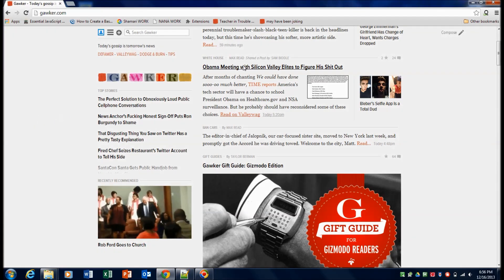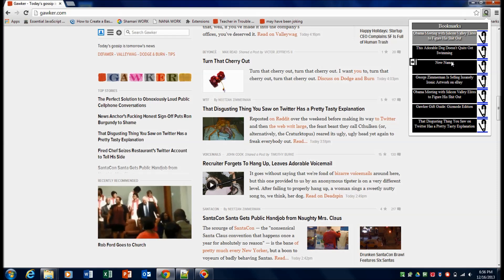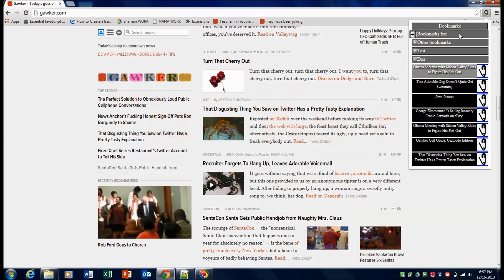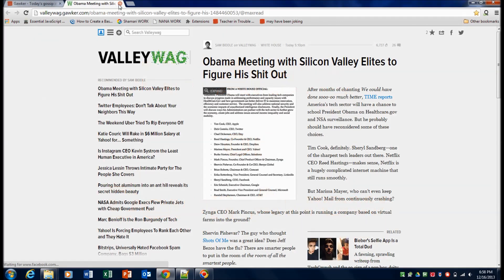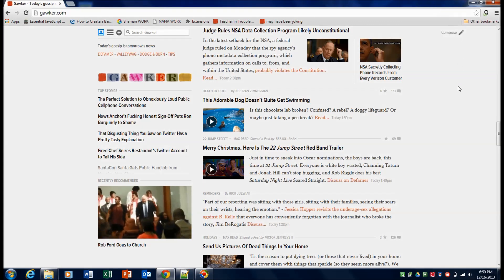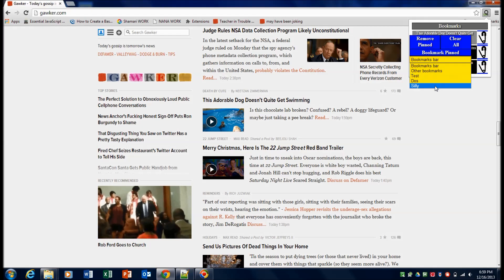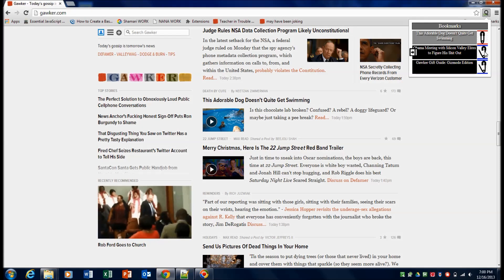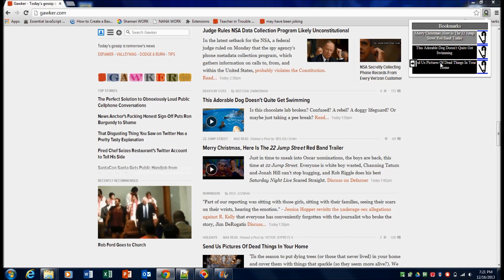Tab Killer Chrome Extension Feature Overview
Keyboard Commands:
ALT + A : To Add A Link To Your Queue
ALT + Z : To Open The Popup

While Popup Open:
q : To Activate Slideout Menu
b : To See Your Bookmark Tree
enter : To Open The Selected Link In Your Queue
up/down arrow : To Select A Link In Your Queue
mousewheel : To Select A Link In Your Queue (must be hovering over queue)

Bookmark Options:
b : To See Your Bookmark Tree (popup must be open)

Context Menu Options:
Long Press On Pin Icon : Open Context Menu
Bookmark : To Bookmark The Link On The Same Row As The Pin You Clicked
Remove: To Remove The Link On The Same Row As The Pin You Clicked

With The Slideout Menu You Can:
1. Change Your Bookmark Destination Folder
2. Remove All Pinned Links From Your Queue
3. Bookmark All Pinned Links In Your Queue
4. Clear All Links From Your Queue